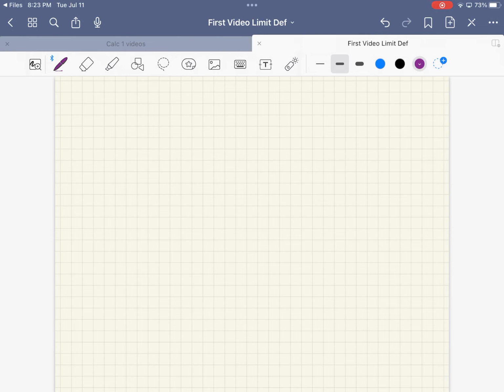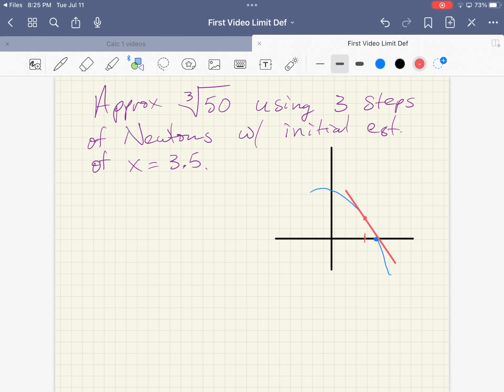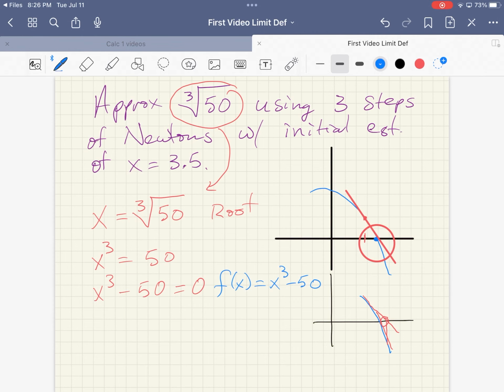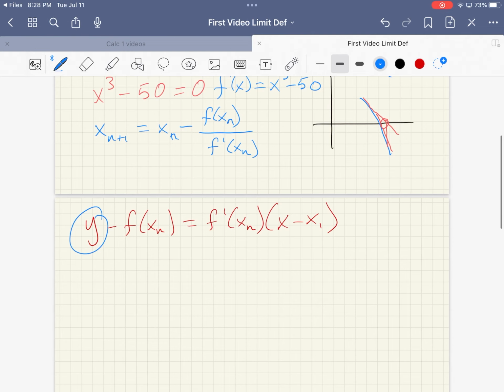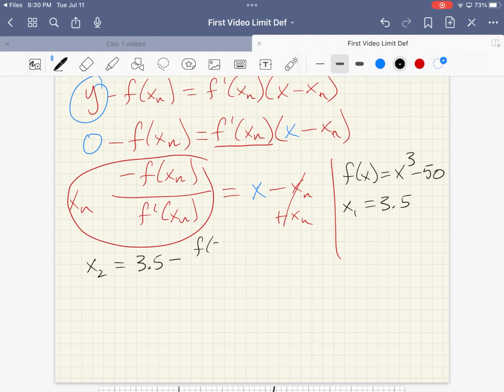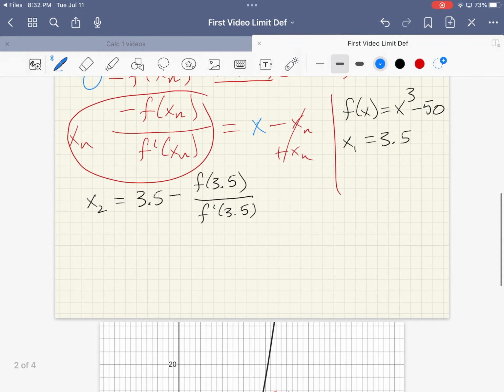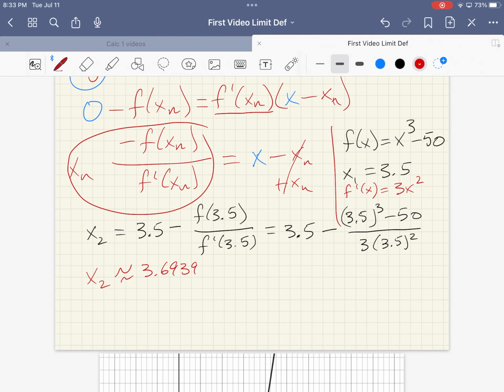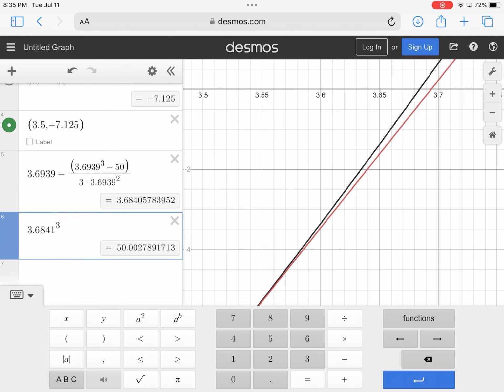Newton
In this video, we use Newton's Method to approximate a root.